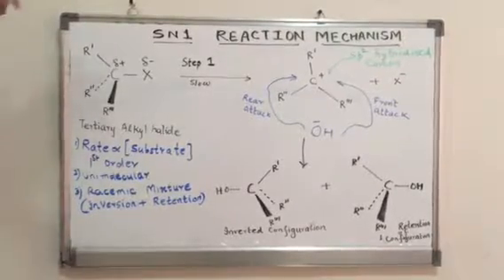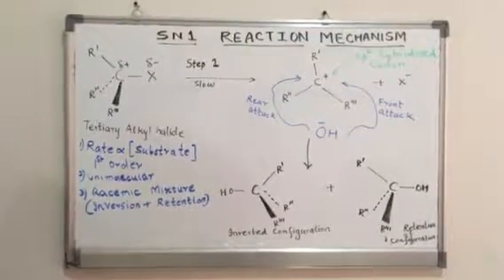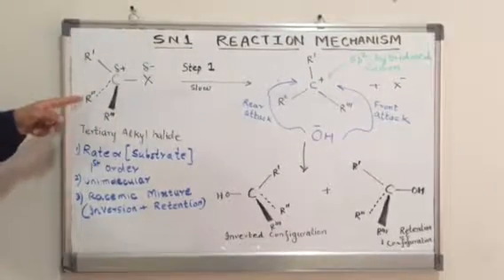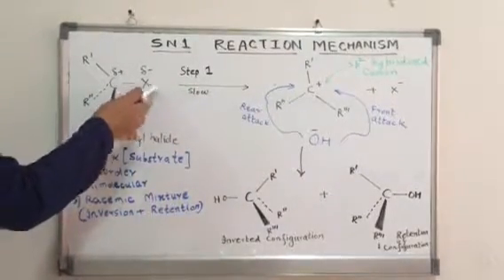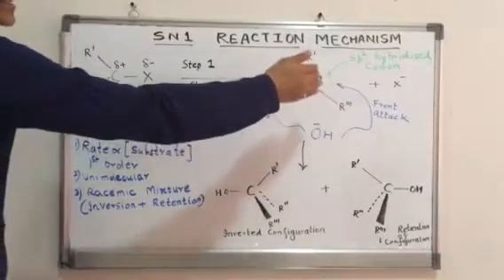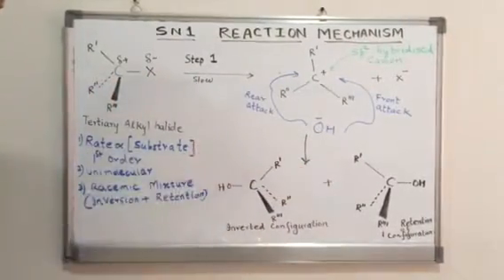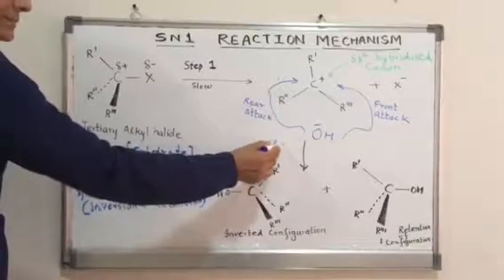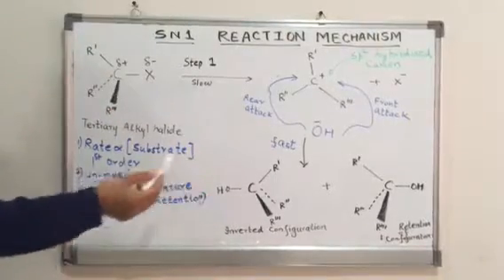SN1 Reaction mechanism